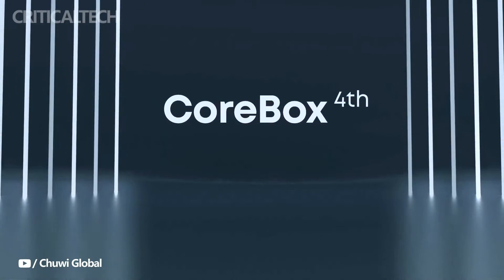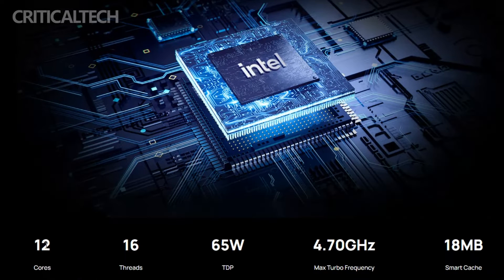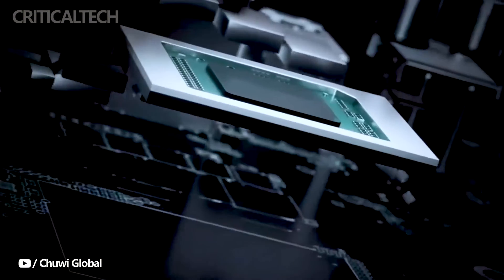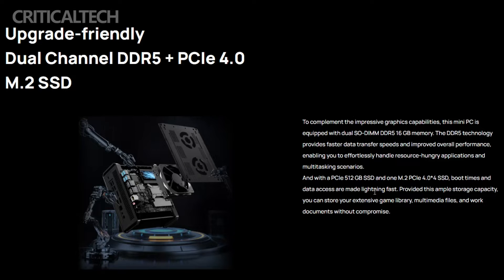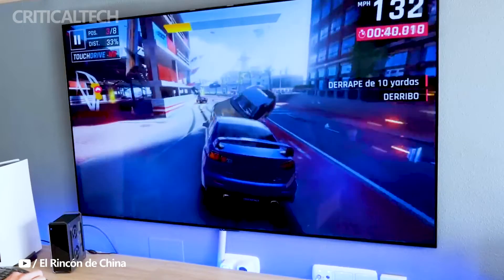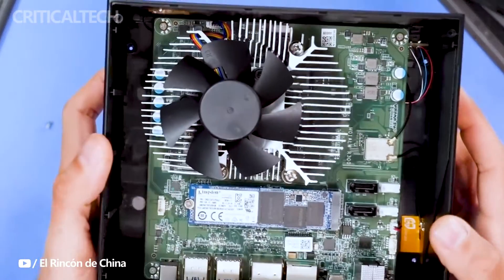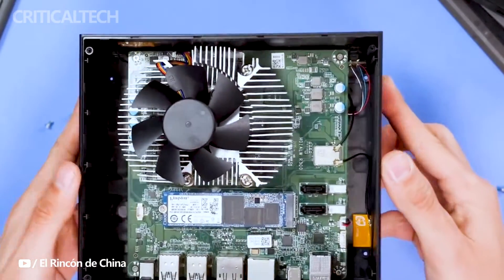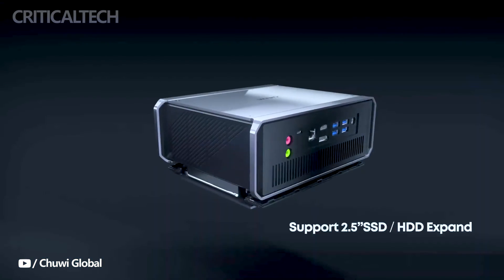Chuwi CoreBox 5th Mini PC | Intel Core i5-13500H Mini PC 2023!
Chinese computer manufacturer Chuwi introduced a new Corebox mini-PC model with a more powerful Intel Core i5 processor.

Corebox 5th-gen mini PC retains most of the characteristics of its predecessor, except for the improved processor. The device has an aluminum magnesium alloy and polycarbonate body with dimensions of 173 x 158 x 73 mm.

The new mini PC received an Intel Core i5-13500H chip with 12 cores and 16 threads, a maximum clock frequency of 4.7 GHz and an L3 cache memory of 18 MB. It should be noted that this processor was originally designed for laptops.

Chuwi Corebox 5th-gen has 512 GB of M.2 2280 PCIe SSD memory, 16 GB of dual-channel LPDDR5 RAM, 4 USB 3.0 Type-A ports, a Gigabit Ethernet port, DisplayPort ports, HDMI 2.0, Thunderbolt 4 and 3.5 mm connector.

The mini PC can be connected to three 4K displays simultaneously using HDMI, DisplayPort and USB Type-C interfaces. The fifth generation Chuwi CoreBox comes with a 65W power supply and a wireless card that supports WiFi 6 connectivity.

The Chuwi Corebox 5th-gen mini PC uses a low-pressure radiator and a quad heatpipe design. The price has not yet been announced.